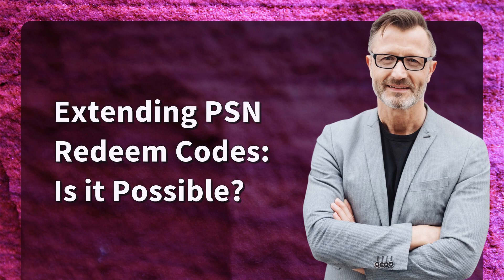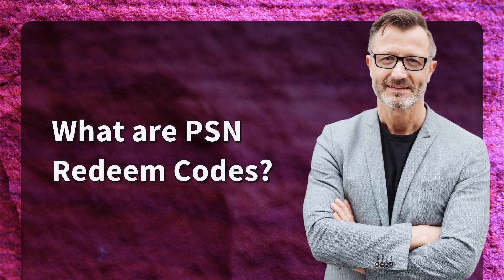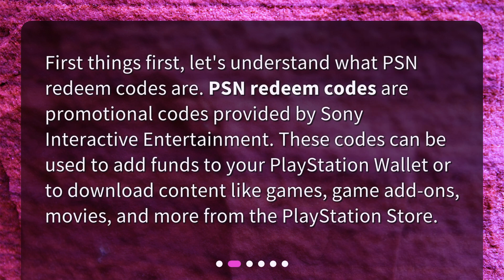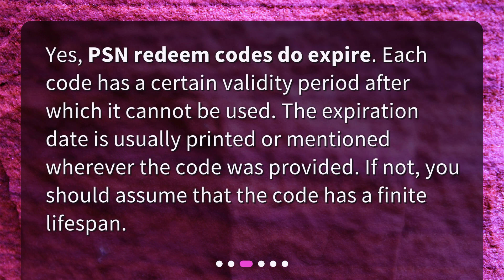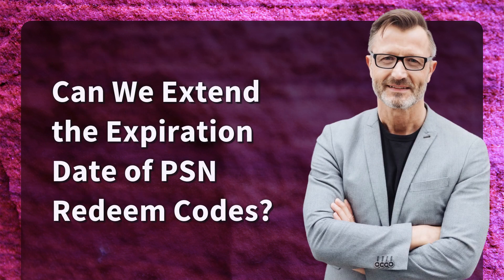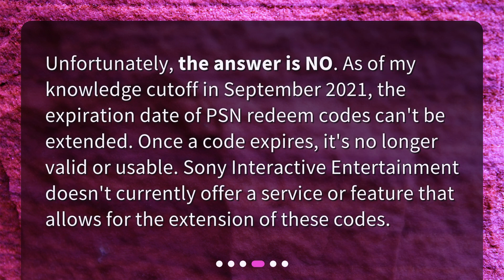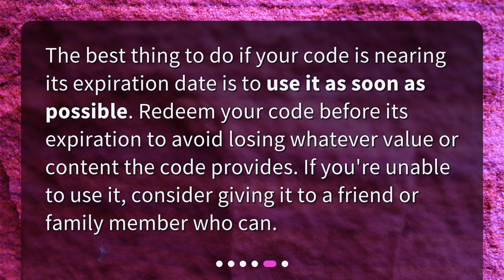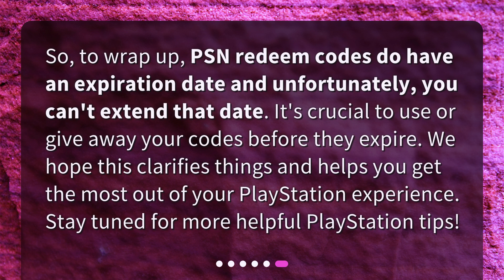Extending PSN Redeem Codes: Is it Possible?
Is it possible to extend the expiration date of PSN redeem codes? • Is your PSN redeem code about to expire? Find out if it's possible to extend its lifespan in this video! We'll cover everything you need to know about PSN redeem codes and their expiration dates. Don't miss out on valuable content - watch now!

00:00 • Extending PSN Redeem Codes: Is it Possible?
00:24 • What are PSN Redeem Codes?
00:49 • Do PSN Redeem Codes Expire?
01:11 • Can We Extend the Expiration Date of PSN Redeem Codes?
01:38 • What Can We Do if the Code is Near Expiry?